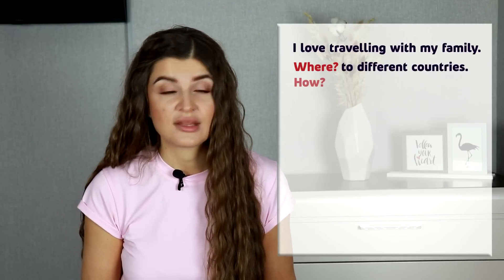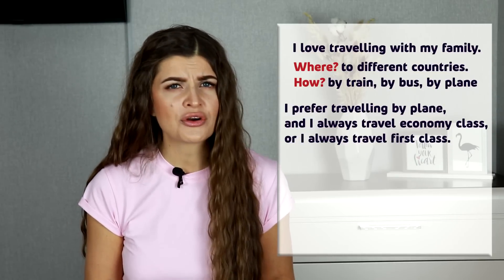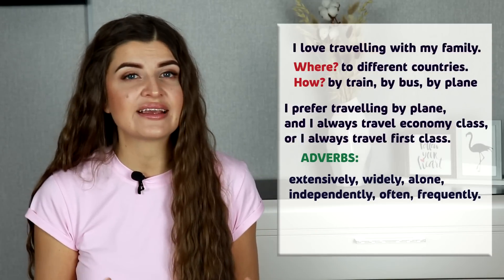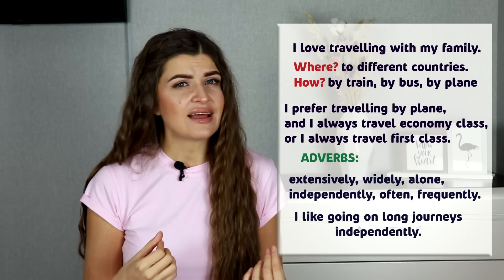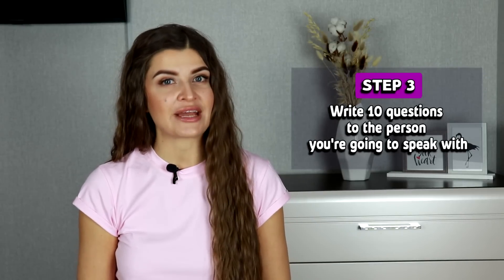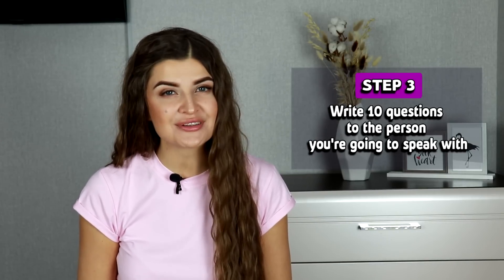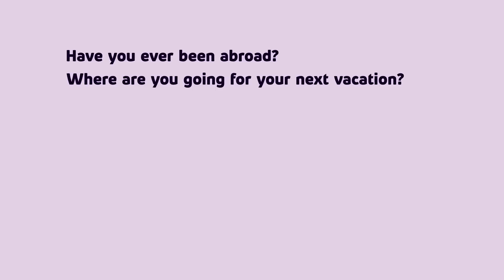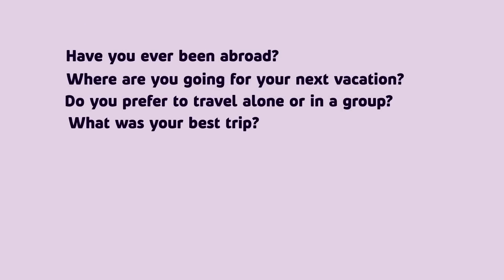Forget Words When Speaking English? These 5 Steps Will Help You to Speak Fluently!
Do you forget words when speaking English? In this video I will tell you 5 steps that will help you to remember English words and speak correctly and fluently!
Have you ever been in the same situation, when you understand everything during the conversation, but when it comes to speaking, you cannot remember the words or you don’t know what to say or you’re not sure what grammar tense to use? It might happen to anyone who is trying to speak a foreign language. But I have some tricks to solve this problem - you can make some preparations in advance, and speak confidently and fluently.

Resources mentioned in this video:
Macmillan Dictionary

Have any Questions? Please ask me in the comments below this video.

I'm Kate, your English teacher online. I've been obsessed with teaching English for recent few years. I've created this channel to share my experience with you and give you helpful strategies for effective learning. Here, on my channel, you will get a free English lesson every week.

How to Get Fluent in English? Speak English Fluently and Understand Natives with These Simple Tips

How I Learned English to C1. What should I do to speak English fluently? Tips for Studying

How To Improve Your Listening Skills in English and Understand Native Speakers When They Speak FAST